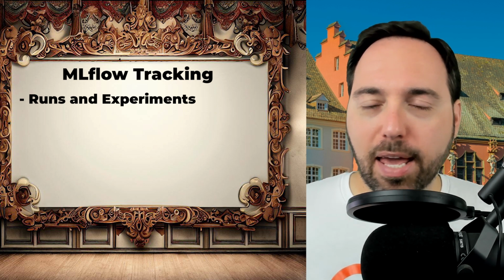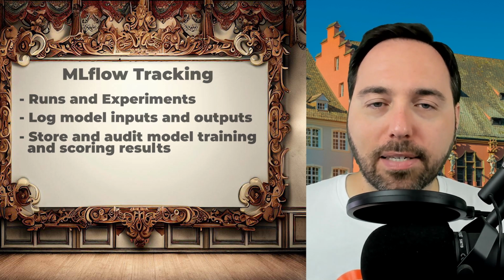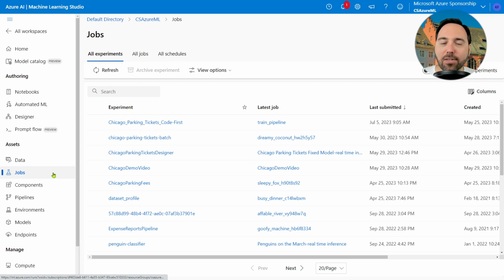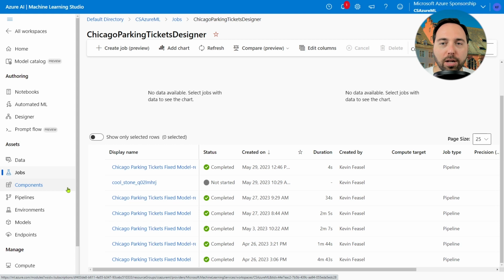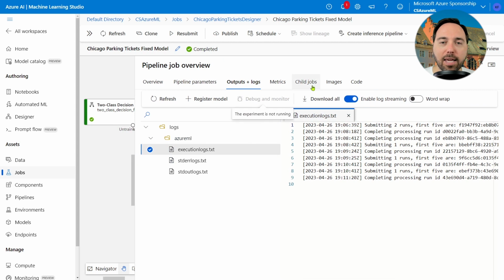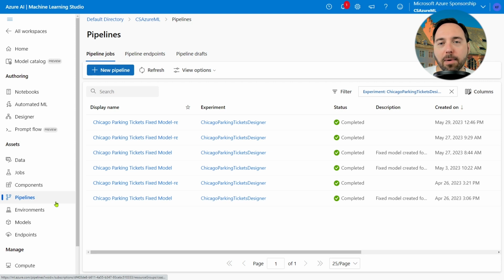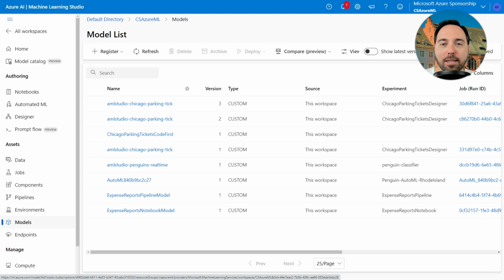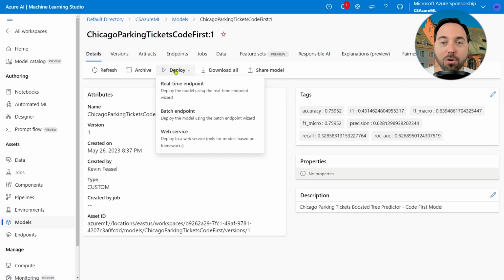An Intro to MLflow and Azure ML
In this video, we look at the MLflow platform, learning what it has to offer.  Then, we see how this applies to Azure Machine Learning.